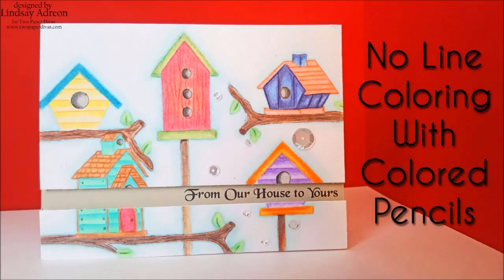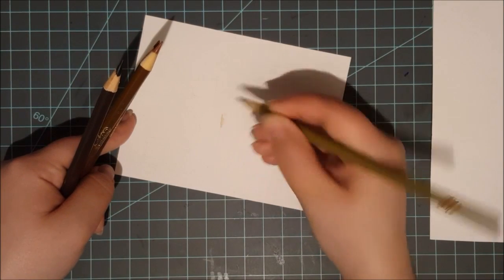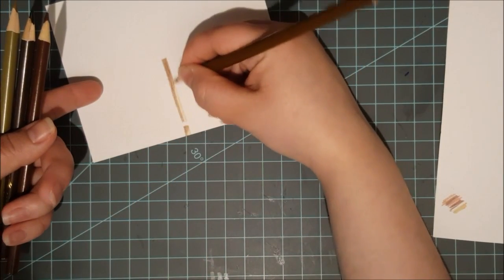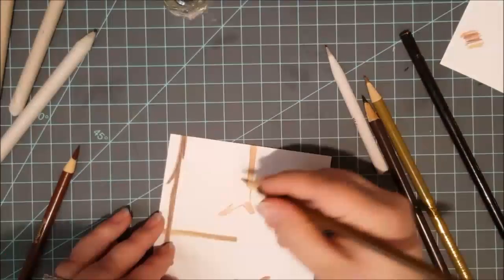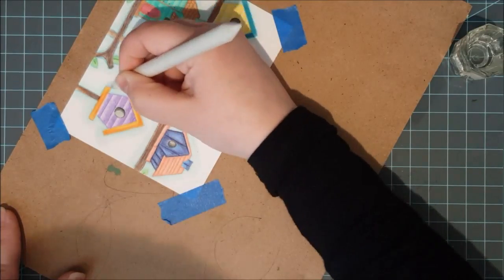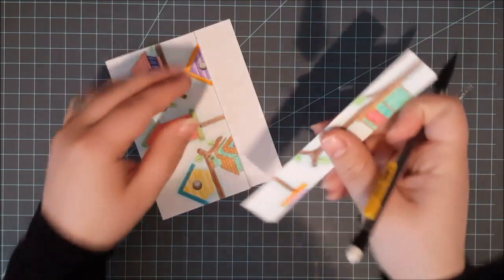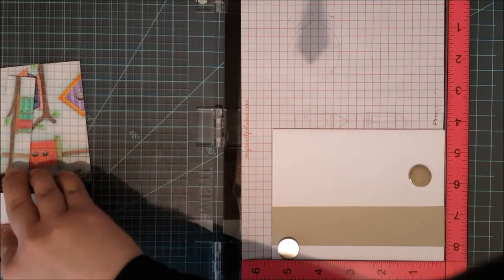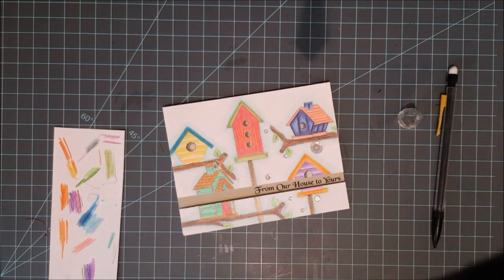No Line Coloring with Colored Pencils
A tutorial on no line coloring with colored pencils for cardmaking.